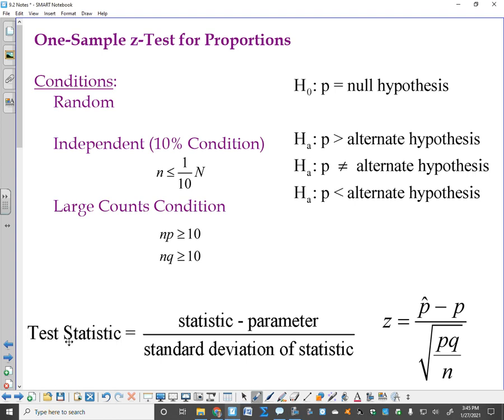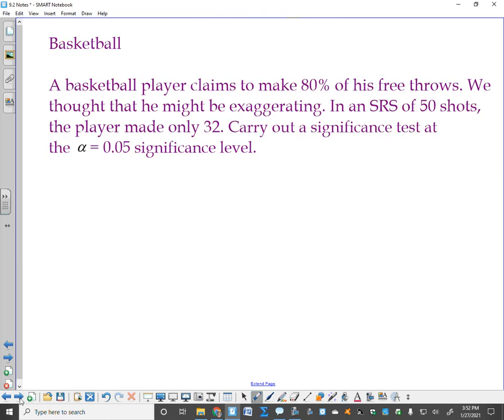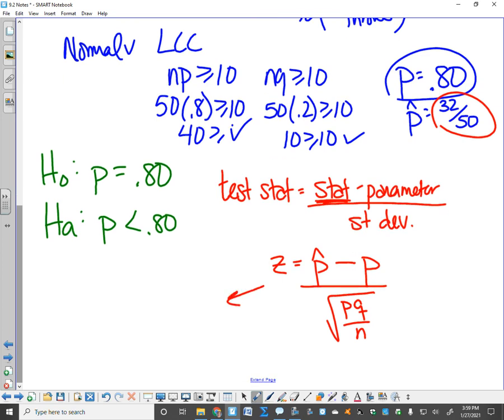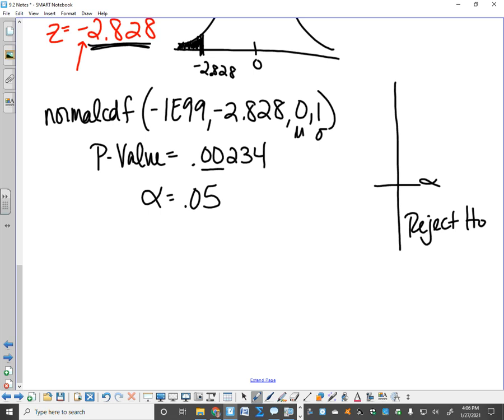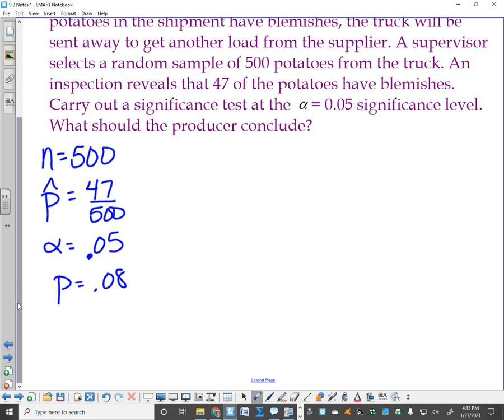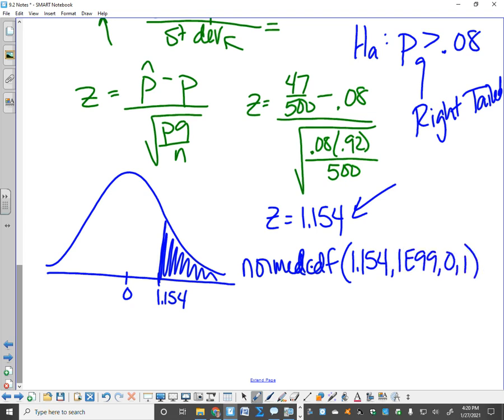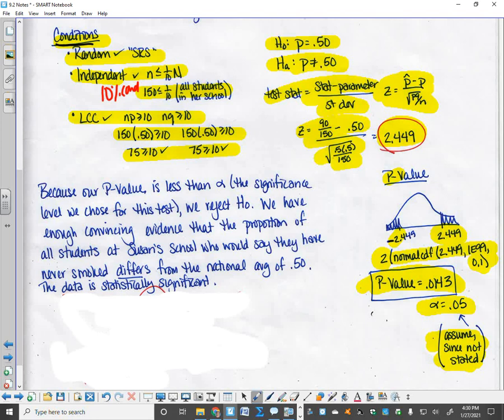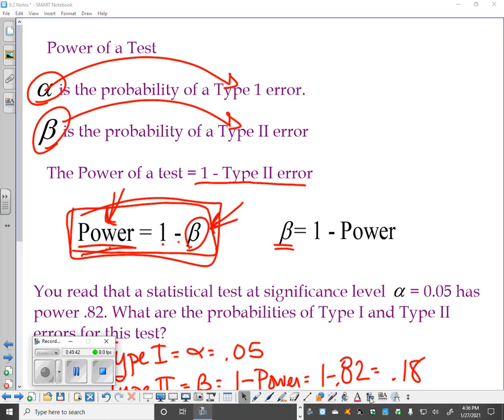9 2 Proportions Test Notes VIDEO